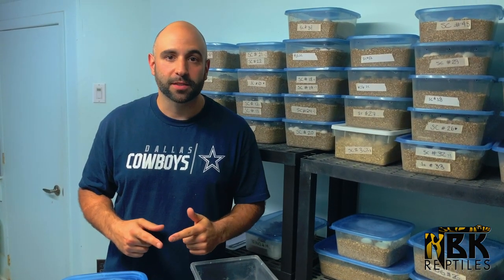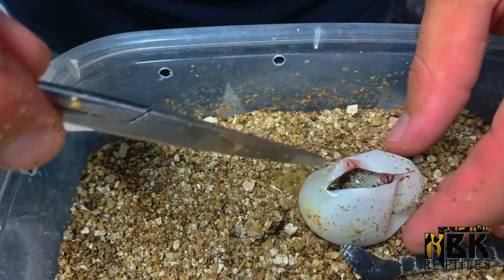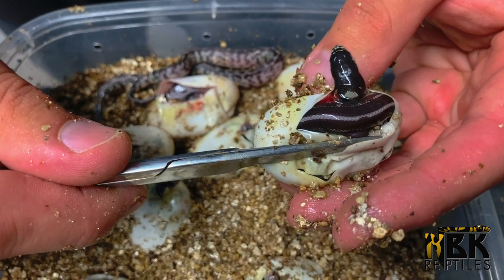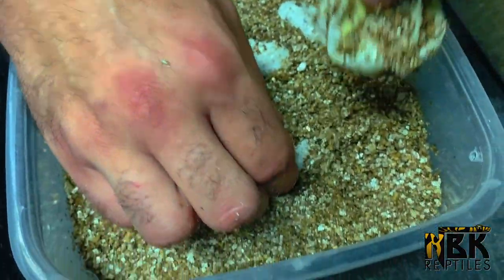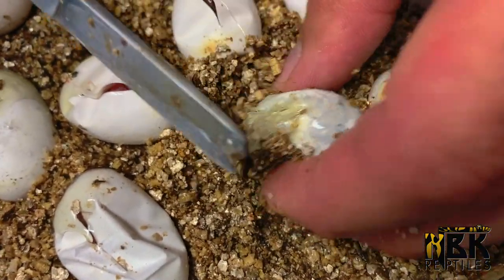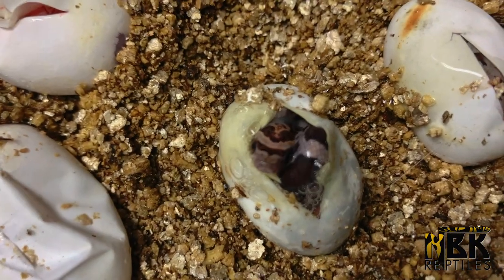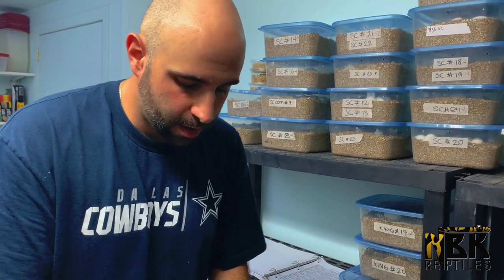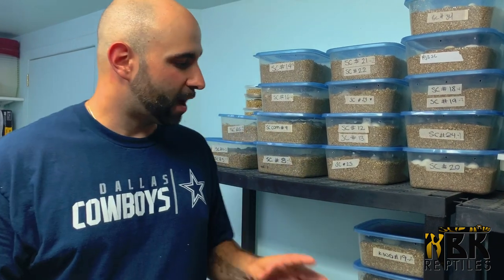Our First Colubrids Hatchlings of the Season!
The time of hatching is always the most magical moment.
Finally, the time is here for some of our first clutches of colubrids to pop their tiny snoots out!